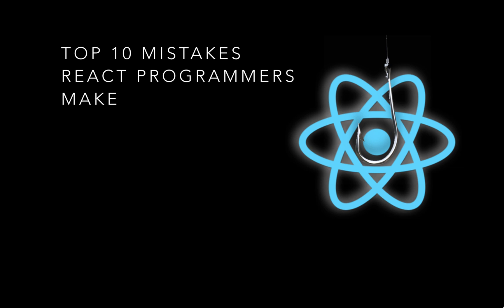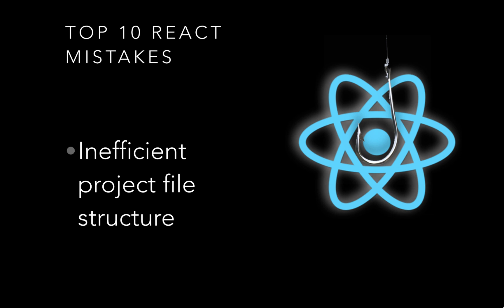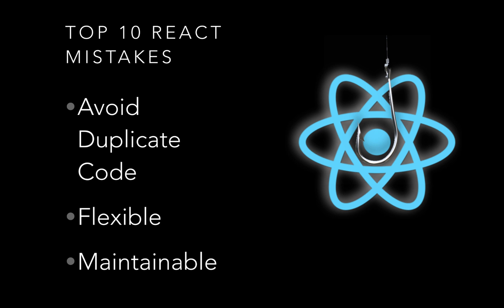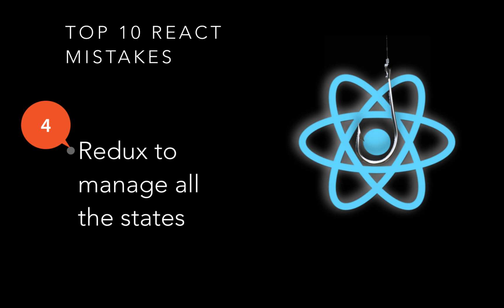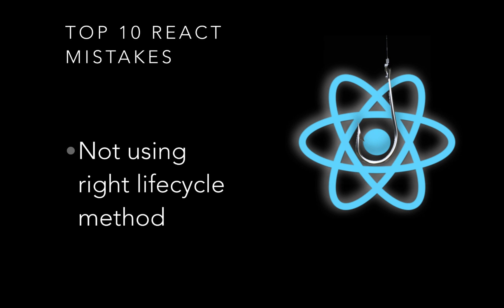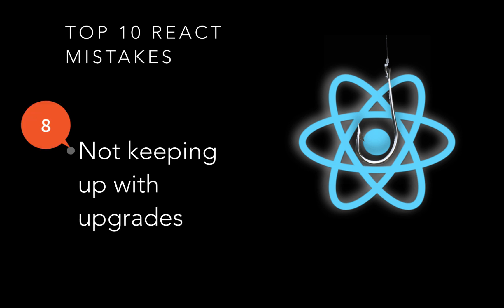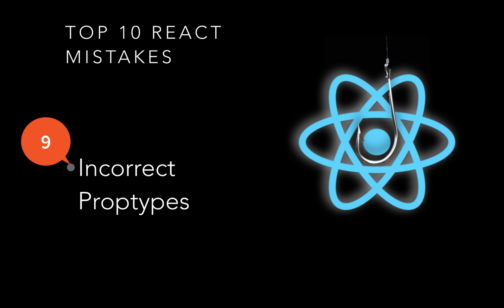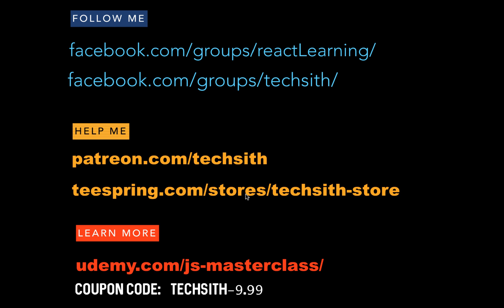Top 10 Common Mistakes React Programmers Make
React Application Developer Errors in Development Cycle.  Project setup and Architecture level mistakes to avoid. React Architecture Best Practices.